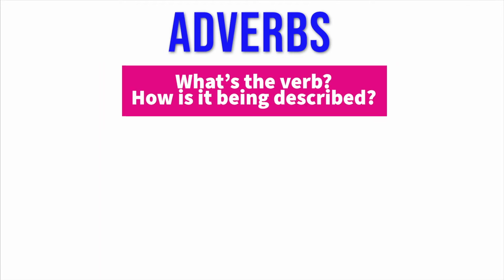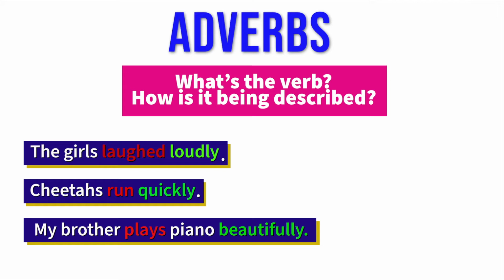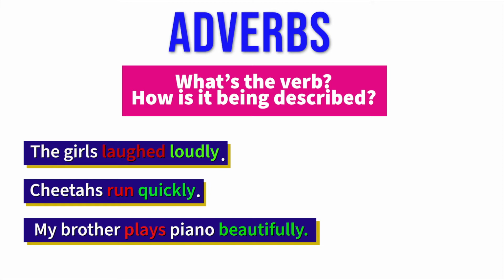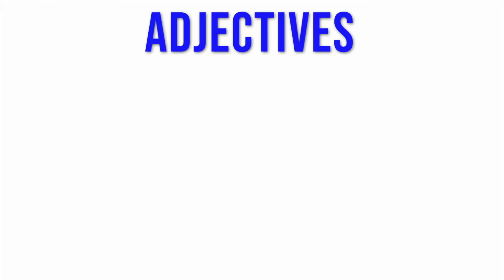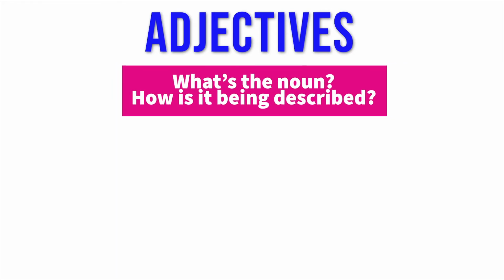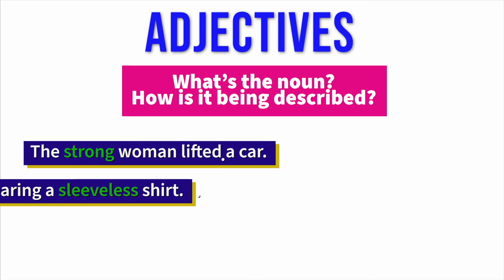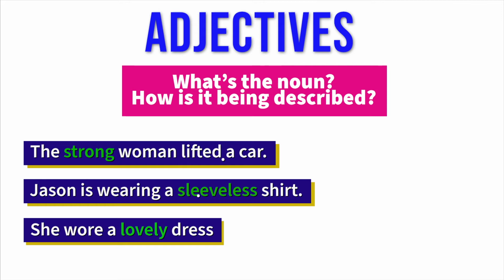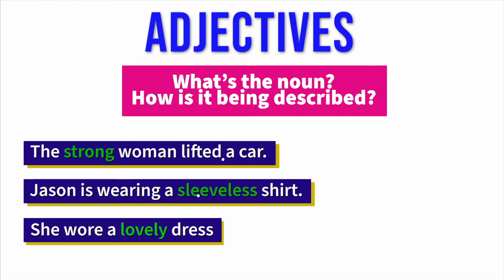Adjectives and Adverbs (Easy video to understand quickly)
Adjectives and adverbs. In this video I explain the use of adjectives and adverbs for grammar practice.